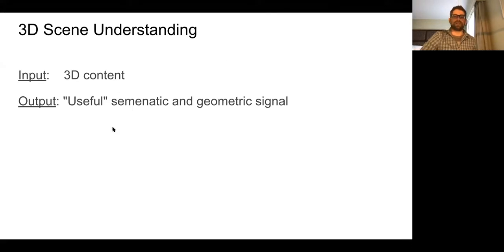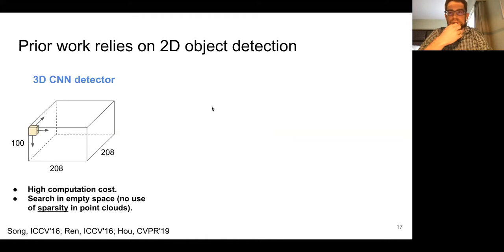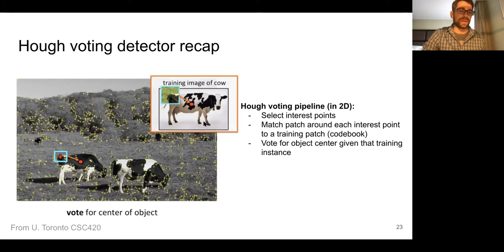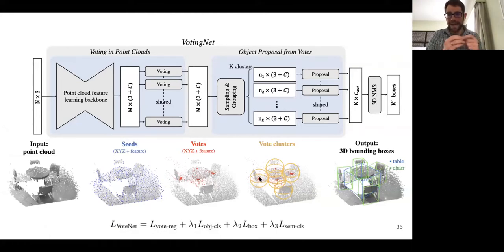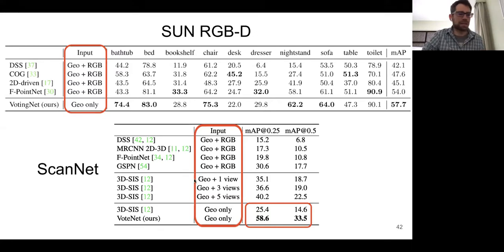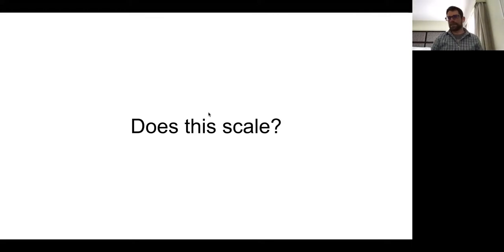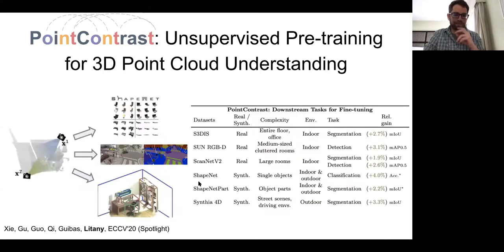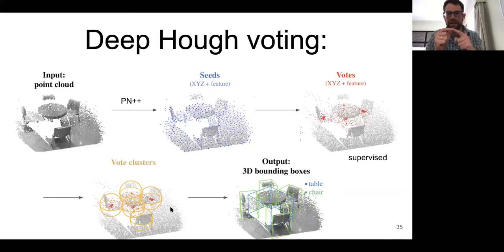Dr. Or Litani (NVIDIA) "Learning on Pointclouds for 3D Scene Understanding"